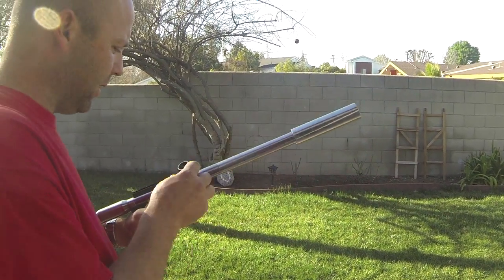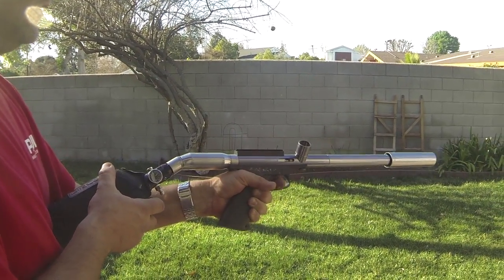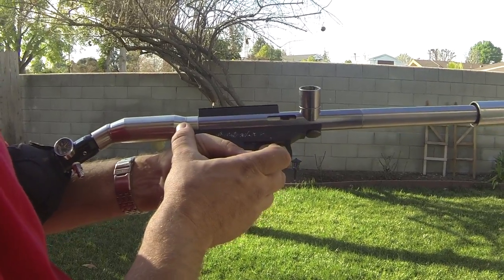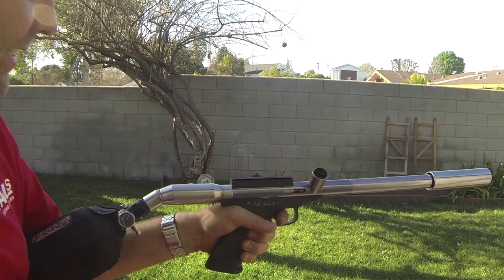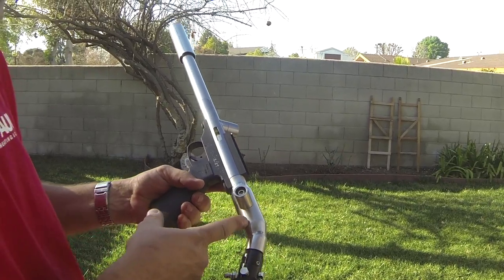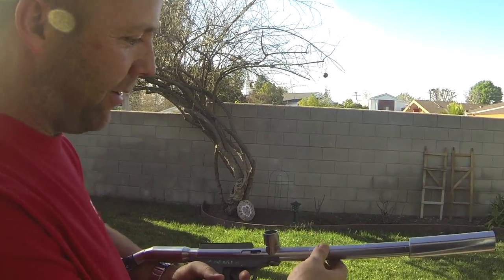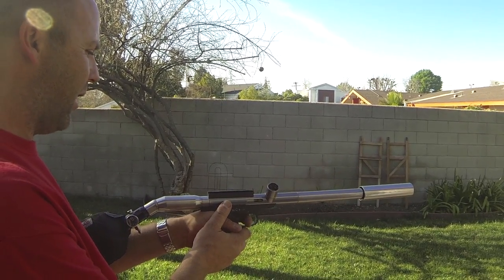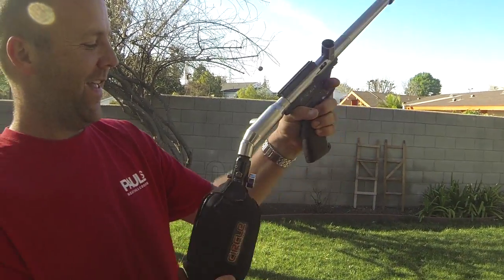Shooting the Scorpion Autoloader with Paul Schreck (c.1994?)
In this quick video, Paul Schreck cycles the the Autoloader.

Our regulator (adjusted on the left side) was screwed too far in giving us an extremely high pressure which resulted in a super strong trigger pull and the on off not returning after being fired.

Always wear appropriate eye protection.